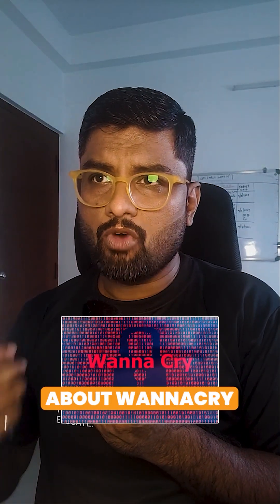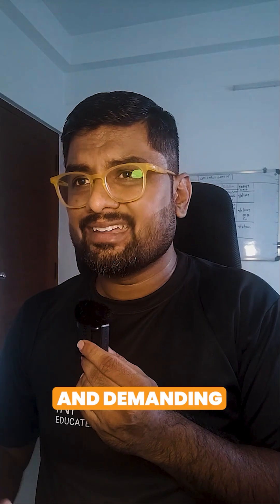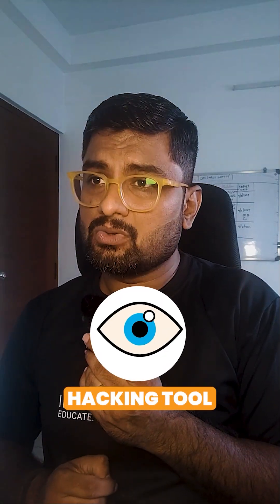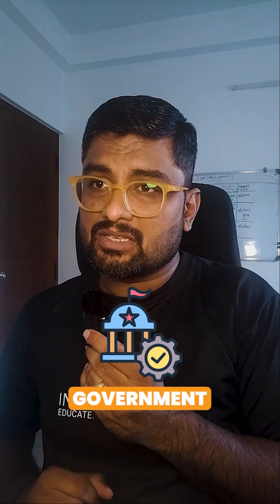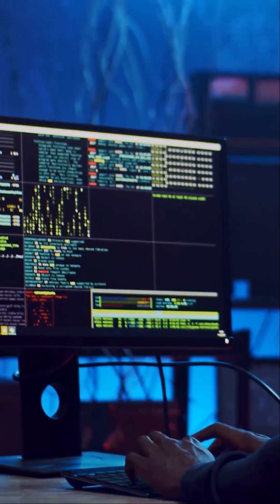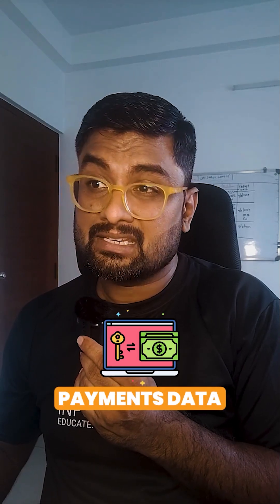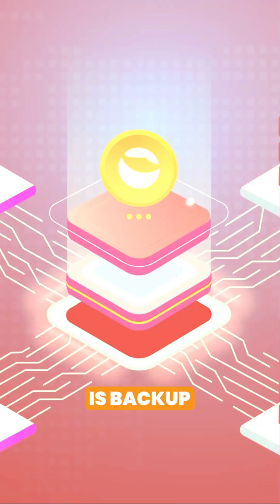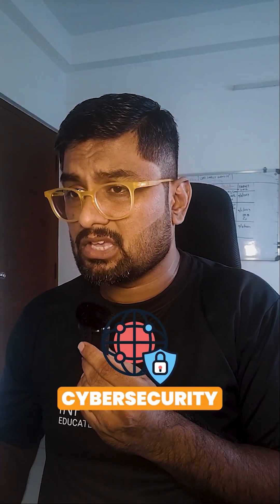WannaCry Ransomware: The Global Cyber Attack That Shook the World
The WannaCry ransomware attack took the world by storm, affecting over 200,000 computers in 150 countries within hours. This cyberattack highlighted the vulnerabilities in unpatched systems and left a lasting impact on how organizations approach cybersecurity. In this video, we’ll break down the WannaCry ransomware incident—explaining how it spread so rapidly, its reliance on the EternalBlue exploit, and the massive damage it inflicted on industries from healthcare to transportation.

Learn how WannaCry ransomware works, the role of the NSA-leaked exploit that enabled its spread, and the steps organizations are taking to prevent similar attacks in the future. We’ll explore why WannaCry was a wake-up call for governments and corporations alike, emphasizing the importance of regular system updates and proactive cybersecurity measures.

If you’re interested in understanding the methods used by ransomware, or if you want insights into the world of malware attacks, this video provides a complete breakdown of the WannaCry attack, its technical workings, and the long-term impact on global cybersecurity practices.